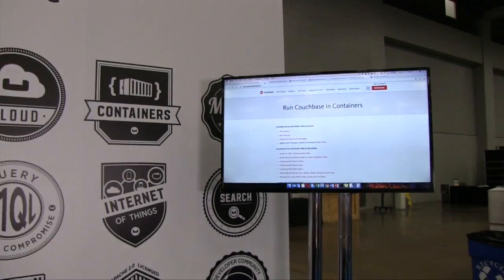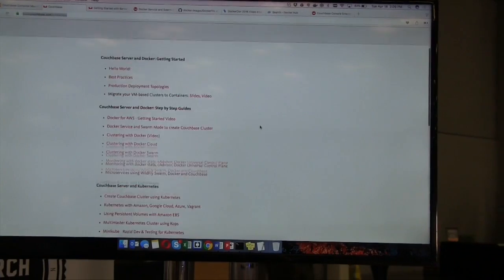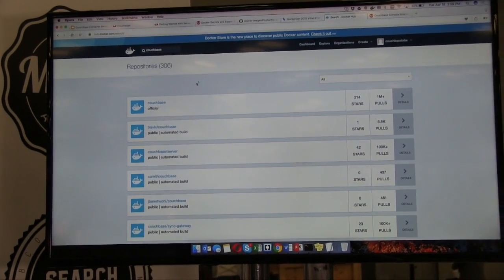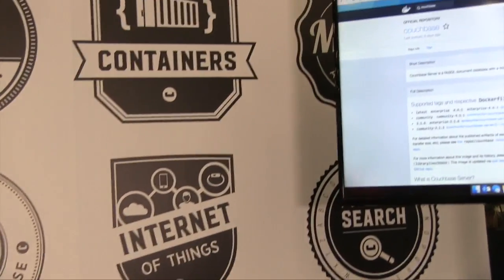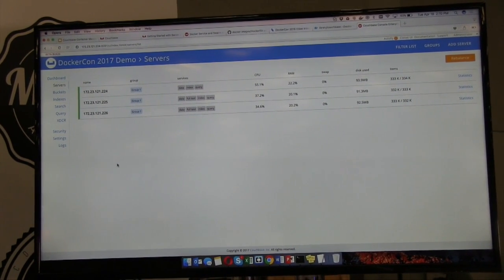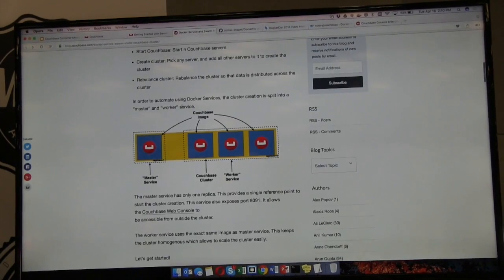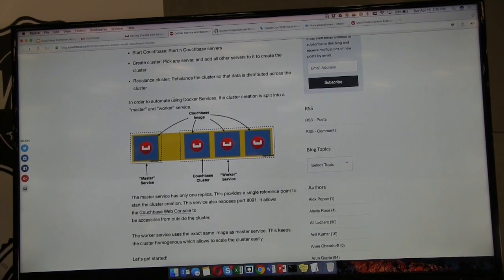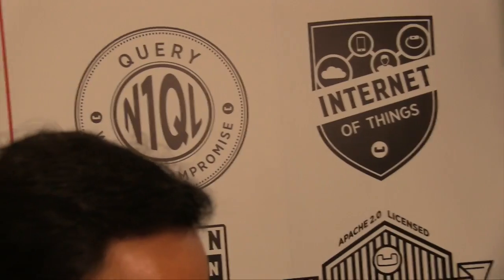DockerCon 2017 Video Interview with Couchbase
VMblog visits the Couchbase booth during DockerCon 2017 in Austin, TX

Couchbase is part of the $35 billion database market and has quickly built a reputation among the Fortune 500 as the performance and scalability leader among NoSQL vendors. They deliver NoSQL database technology for businesses focused on digital innovation. Developers around the world build enterprise web, mobile, and IoT applications on the Couchbase data management platform to support massive data volumes in real time. The Couchbase platform includes Couchbase Server, Couchbase Lite - the first mobile NoSQL database, and Couchbase Sync Gateway.